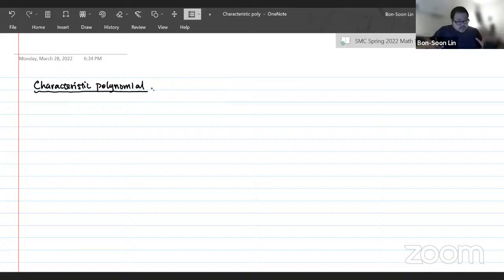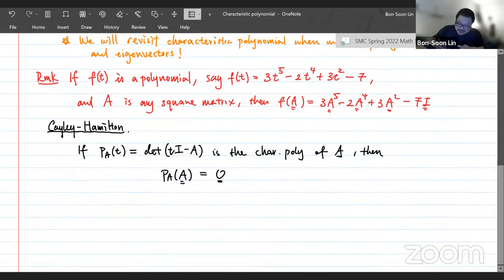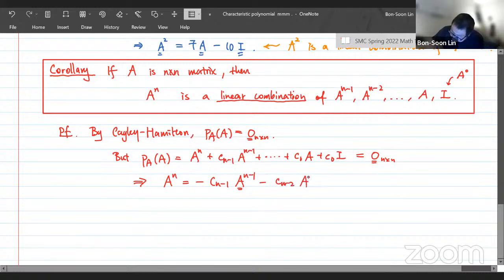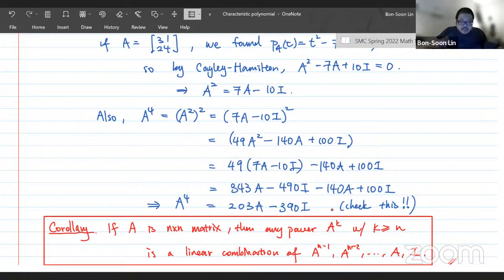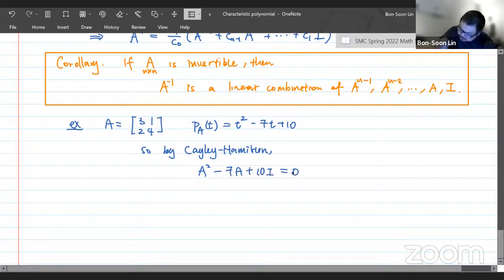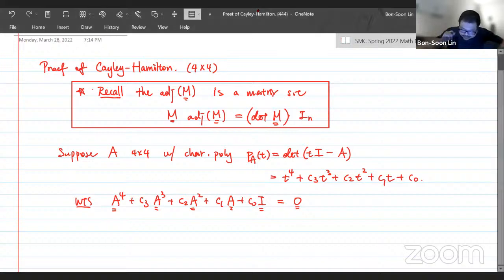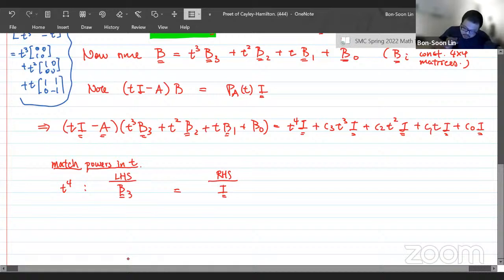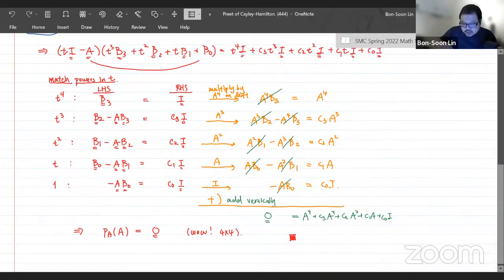Math 13 Week 7 Monday SUPPLEMENTAL on Cayley-Hamilton Theorem, and its proof using the adjugate.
0:00 Intro
1:05 Characteristic polynomial.
8:50  Cayley-Hamilton theorem (statement and example).
13:03 Applications of matrix powers and matrix inverse with Cayley-Hamilton.
37:40 Proof of Cayley-Hamilton theorem using the adjugate matrix relation. (We show the 4x4 case, but you can generalize the idea to n x n easily.)